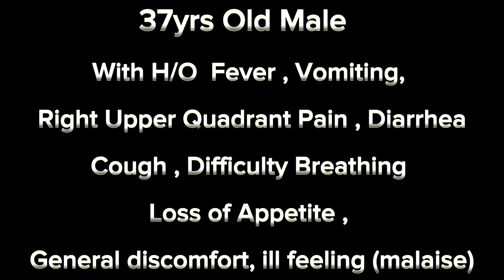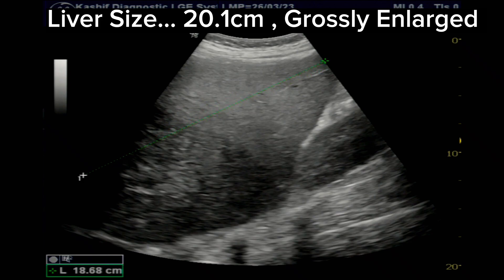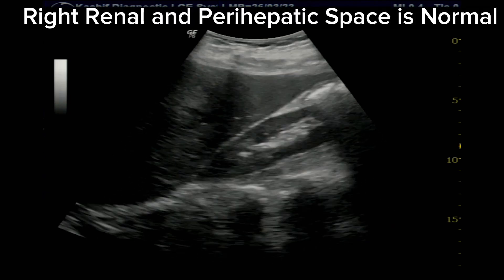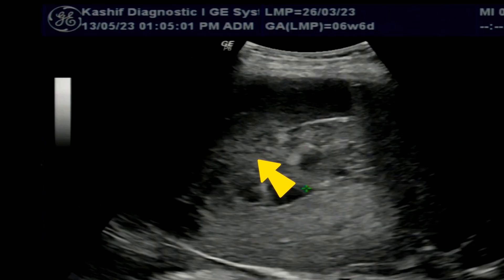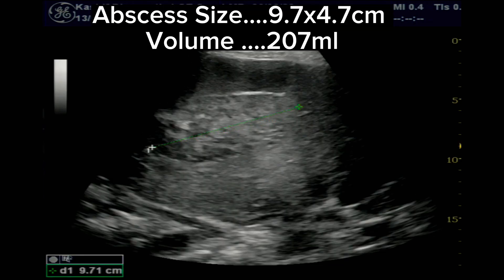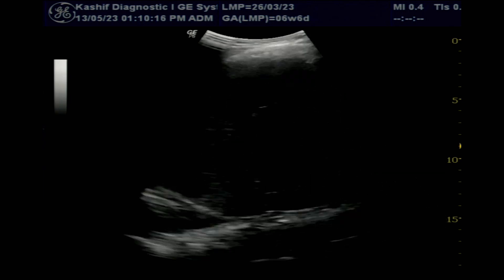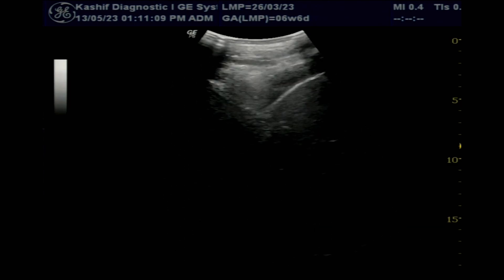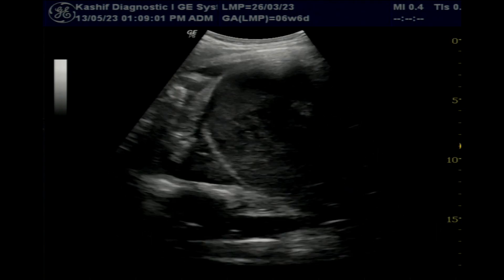Amebic Liver Abscess - Ultrasound Rare Case showing many Complications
Amebic liver abscess is the most common extra-intestinal manifestation of the protozoan, Entamoeba histolytica. The life cycle involves consumption of fecally contaminated food and water, that reaches and penetrates the small intestine to enter the mesenteric vessels and finally the liver.

The parasite causes up to 40 million infections on an annual basis with up to 100,000 deaths per annum

Abdominal pain, more so in the right, upper part of the abdomen;
Cough.
Diarrhea, non-bloody (in only one-third of people with amebic liver abscess)
General discomfort, uneasiness, or ill feeling (malaise)

There are 3 Types of Liver Abscess.
1...Pyogenic abscess, which is most often polymicrobial, accounts for 80% of hepatic abscess cases in the United States.
2...Amebic abscess due to Entamoeba histolytica accounts for 10% of cases.
3...Fungal abscess, most often due to Candida species, accounts for fewer than 10% of cases